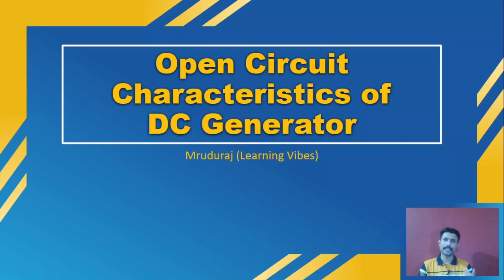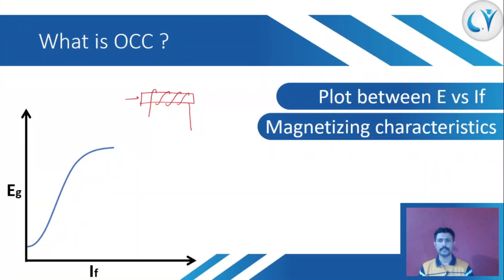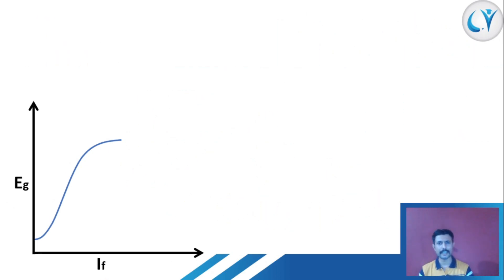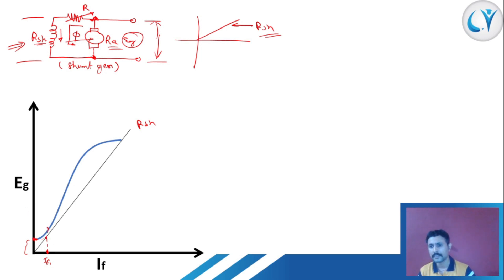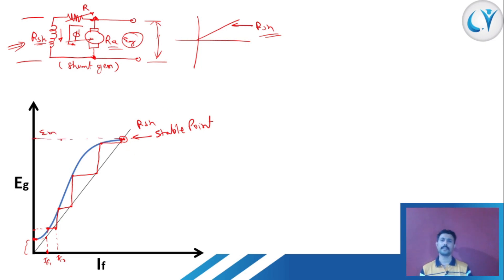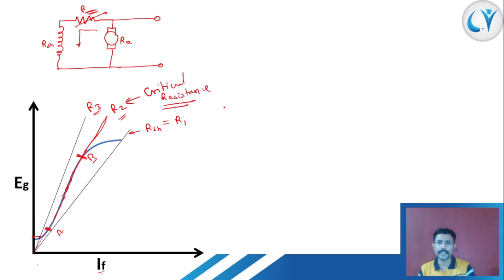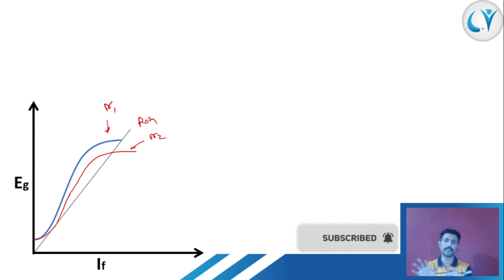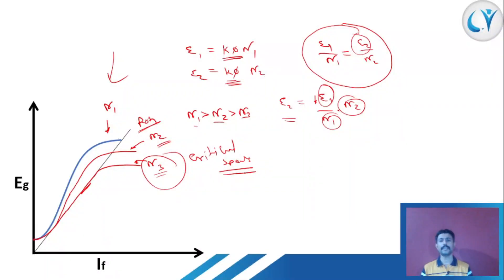Open circuit characteristics of DC Generator | OCC of DC Generator | Mruduraj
Open circuit characteristics of DC Generator or OCC of DC Generator is 1st half of complete explanation. This video contains explanation of what is Open circuit characteristics of DC Generator? and what is use of Open circuit characteristics of DC Generator? The 2nd half is the lab experiment of this explanation. The beginning of explanation start with what exactly the Open circuit characteristics of DC Generator means. Then it is mentioned that Open circuit characteristics of DC Generator is also known as magnetizing characteristics of dc generator. The main aim of plotting graph between field current and induced emf in armature is explained in this video. Then the occ graph of dc generator is explained. The next section is explanation of critical resistance identification from occ of dc generator. How the value of field resistance is affecting the induced emf is explained. Form that the conclusion is made that the field resistance should always be less than the critical resistance to get proper induced emf, and this is key information we are getting from the Open circuit characteristics of DC Generator. The next section explains about critical speed. This is important information we are getting to operate dc generator using Open circuit characteristics of DC Generator or OCC of DC generator.